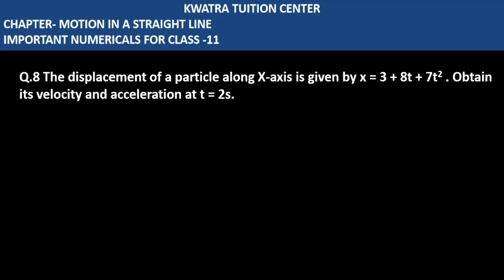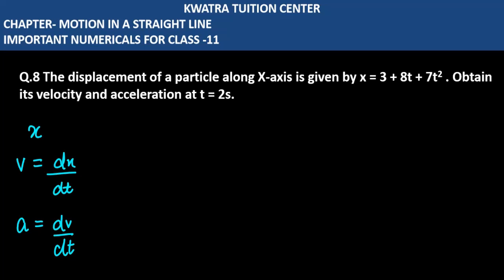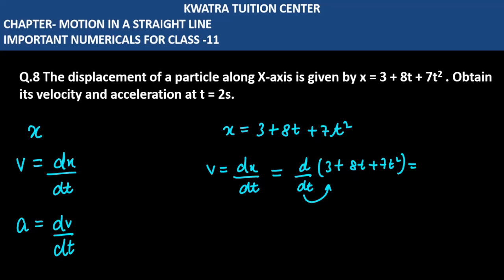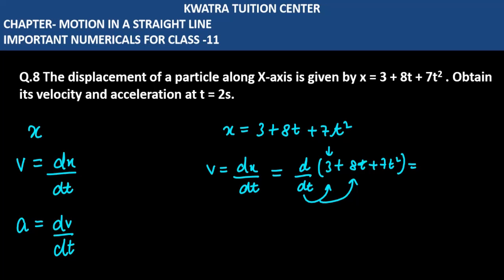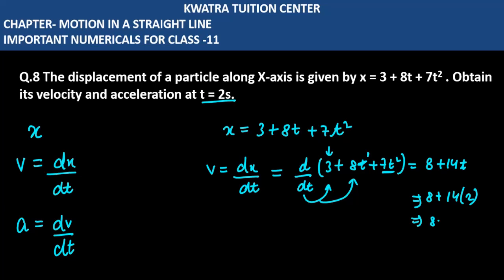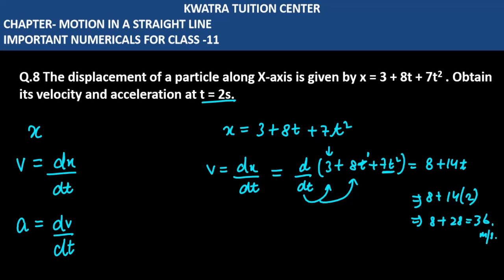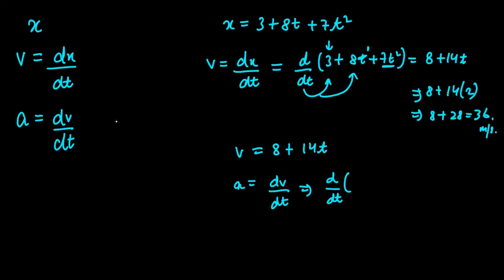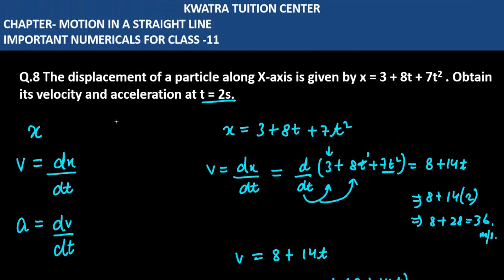Q.8 The displacement of a particle along X-axis is given by x = 3 + 8t + 7t2 . Obtain its velocity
Q.8 The displacement of a particle along X-axis is given by x = 3 + 8t + 7t2 . Obtain its velocity and acceleration at t = 2s.